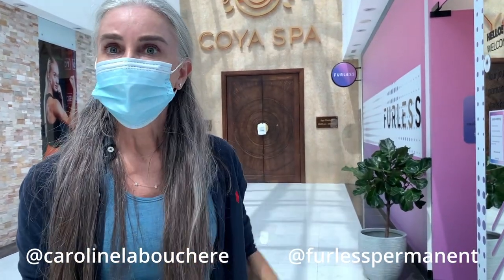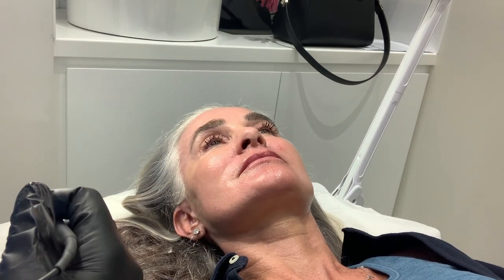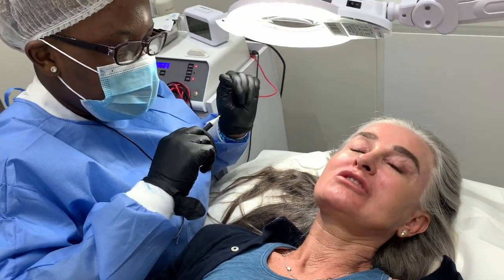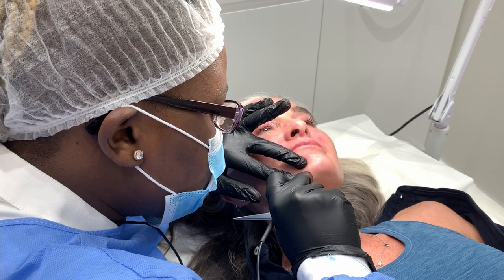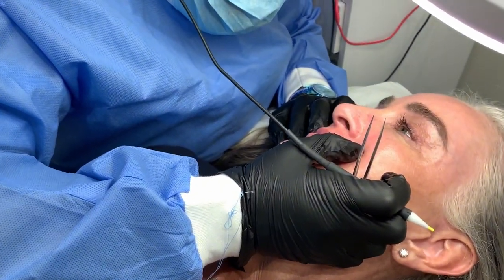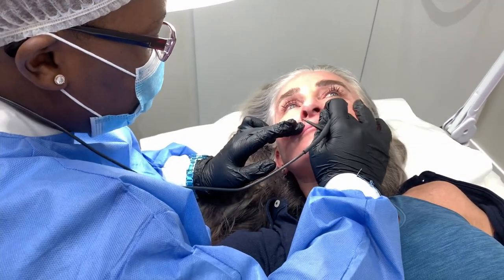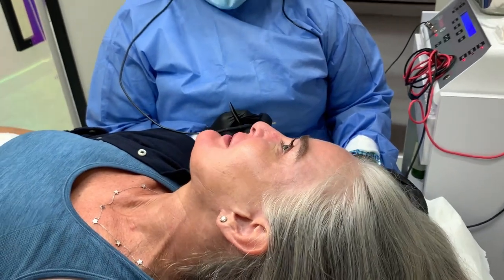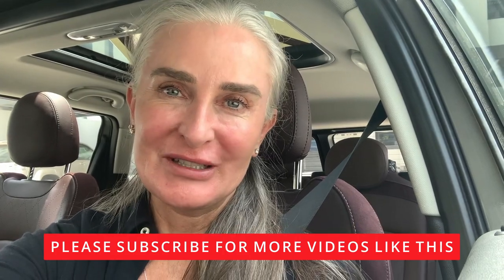How I Removed My Hair Permanently | Caroline Labouchere | Furless Electrolysis Treatment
I visited the new Furless branch in Mirdif for electrolysis treatment and I had a very smooth experience. This video covers the start to finish process of my electrolysis treatment

Electrolysis is the only method of permanent hair removal which is approved by the FDA and The American Medical Association.

In this procedure, heat is directly applied to the hair follicle which kills the hair from the root. Electrolysis is a commitment-oriented treatment as the process takes 18 months because the hair grows in different stages. Ideally you want the hair in the active phase because that's when they are attached to the blood supply.

What is the difference between Laser Hair Treatment and Electrolysis?
Laser treatment is permanent hair reduction and electrolysis is permanent hair removal.

Electrolysis works on all skin types and hair types, whereas laser attaches to the pigment of the hair, so it does not work for grey, blond or red hair etc.

Is it Painful?
Electrolysis is painful in the upper-lip area, the rest is bearable; rather it's painless at furless

Can anyone get electrolysis treatment?
Anybody of the age of 21 or below will need a parent's authorization. Anyone above the age of 21 is free to get the treatment